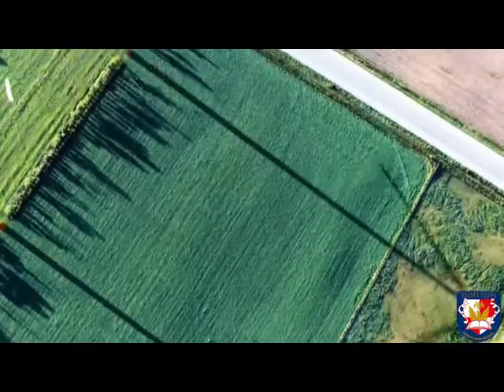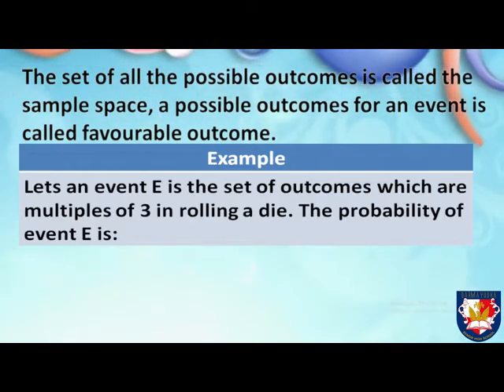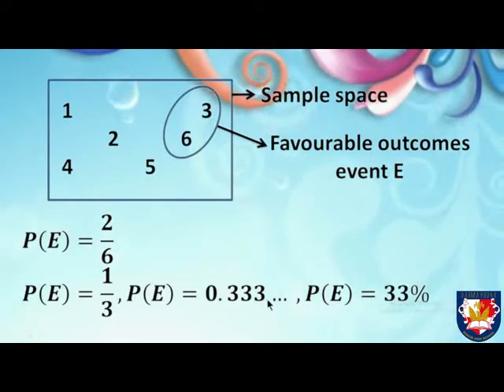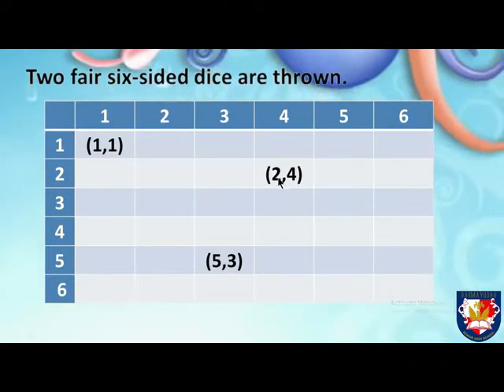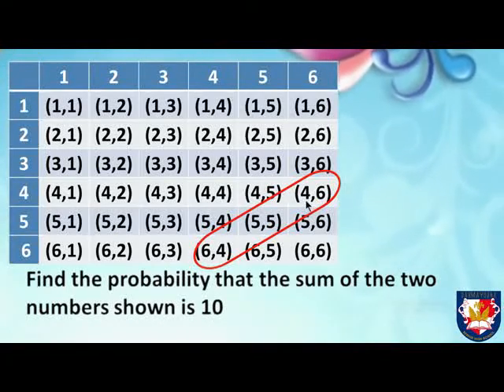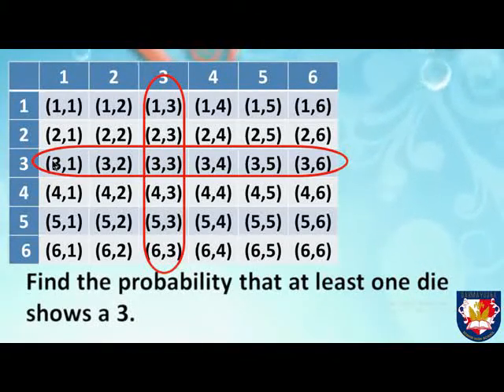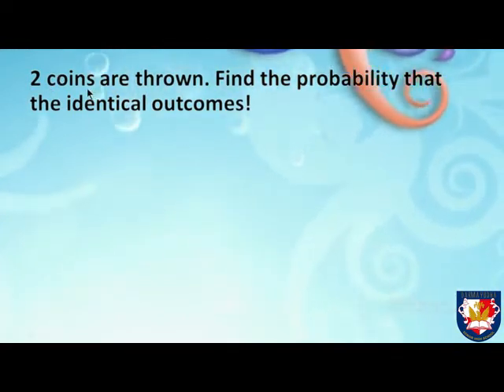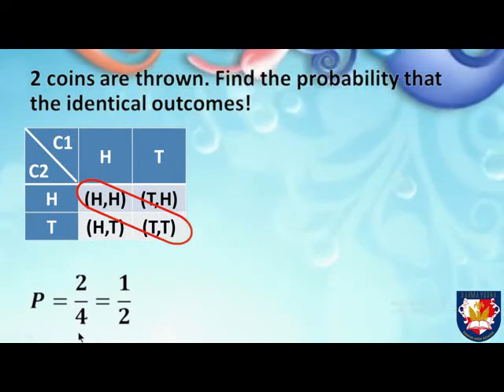Mathematics: Probability Diagram